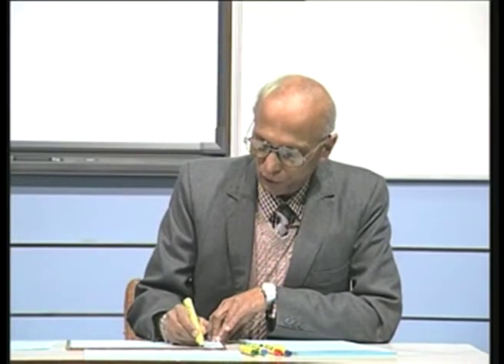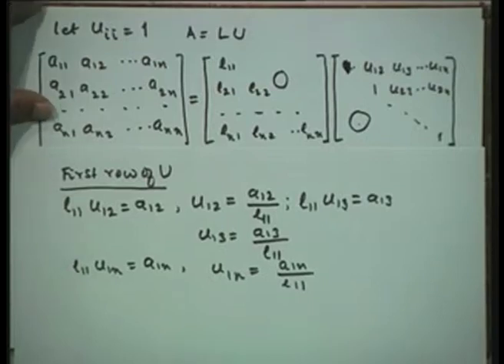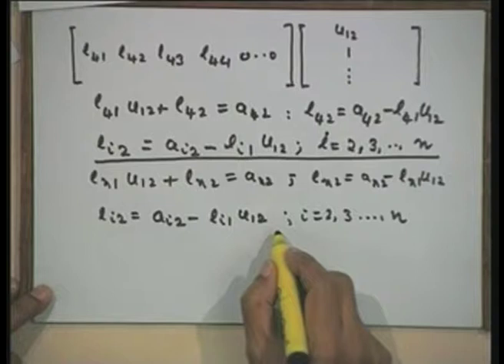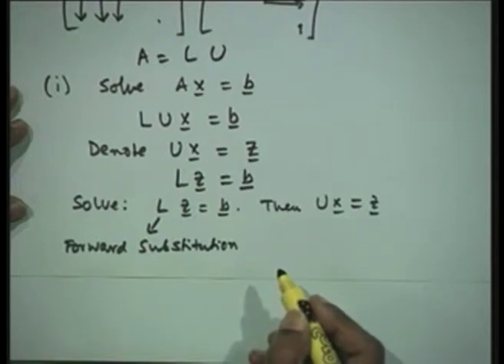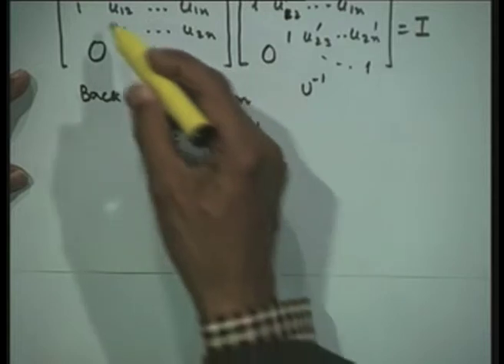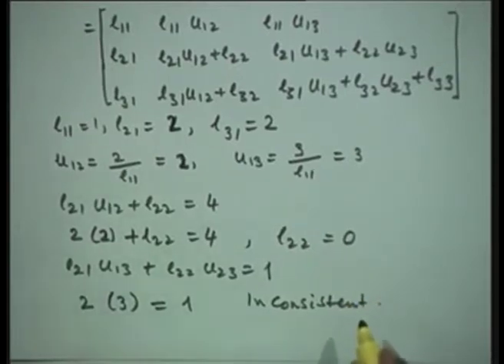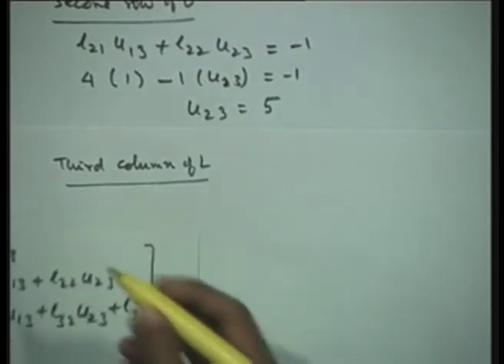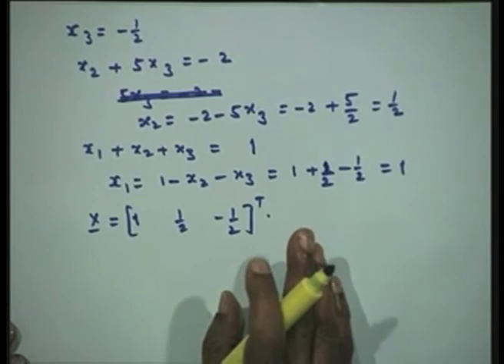Solution of a system of Linear Algebraic Equations - Part - 4